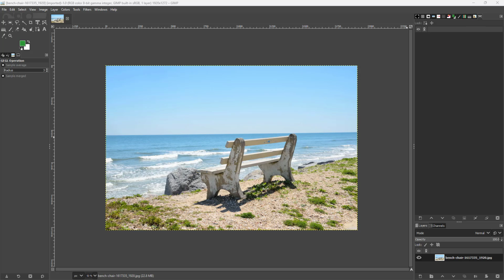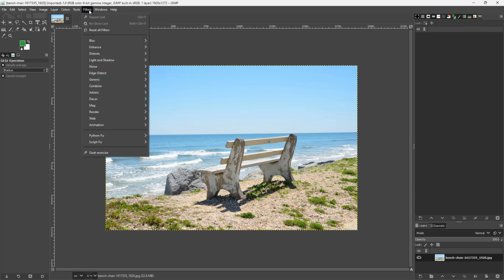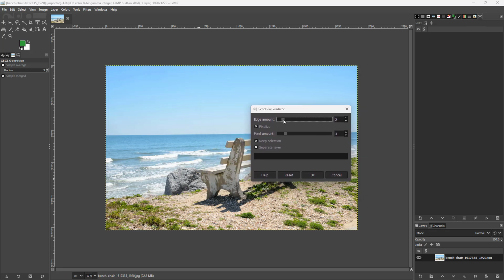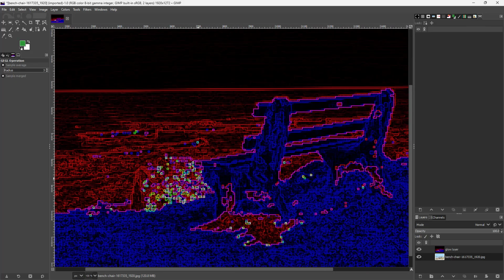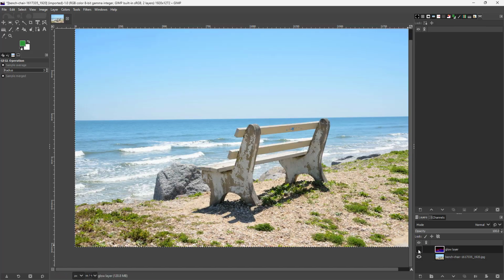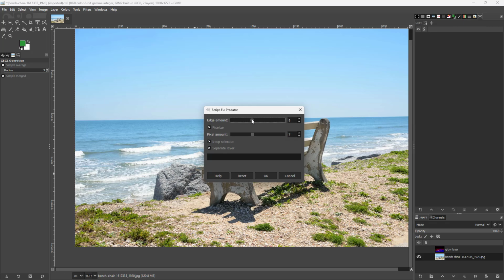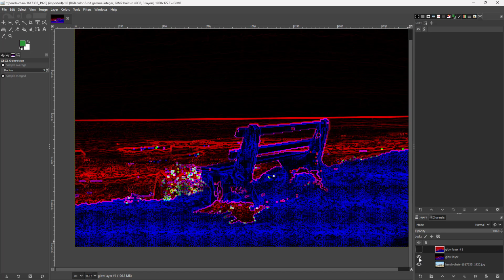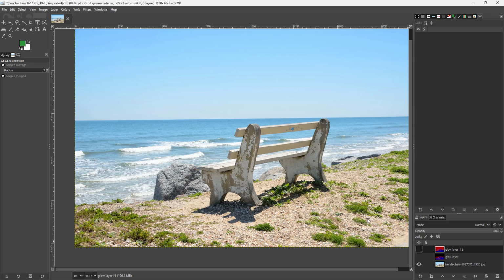GIMP - Lesson 184 - Predator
In this tutorial, we will be discussing about Predator in GIMP